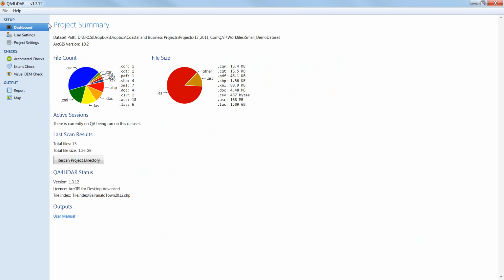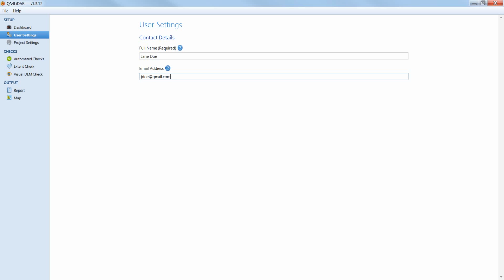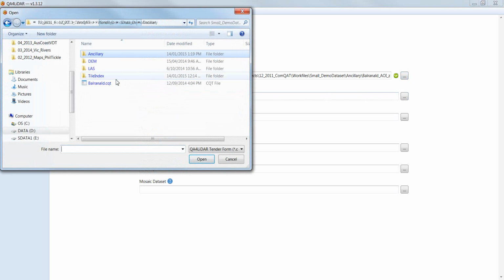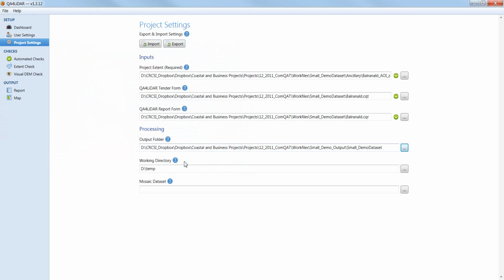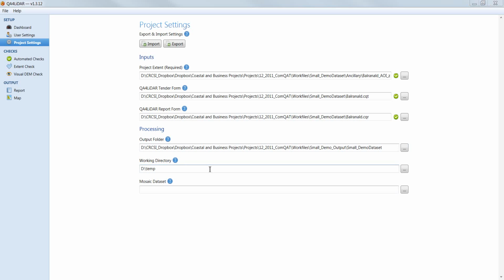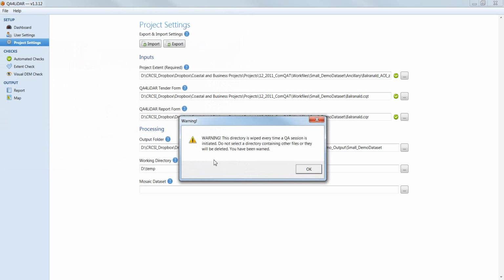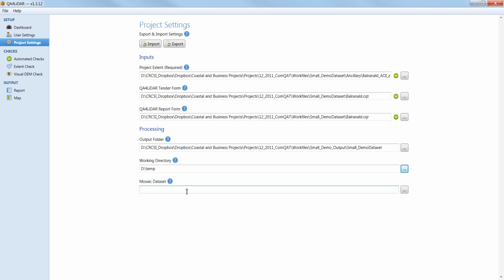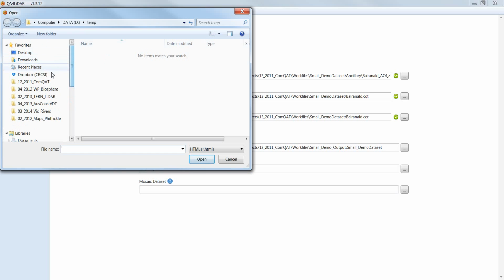Tutorial 5 - QA4LiDAR Settings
This tutorial explains how to complete the user and project settings in QA4LiDAR and their purpose.